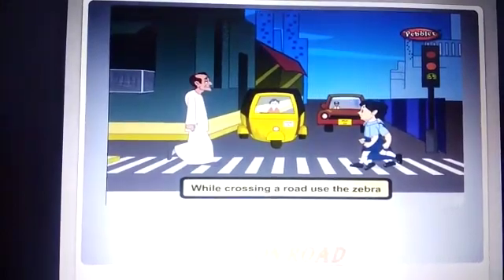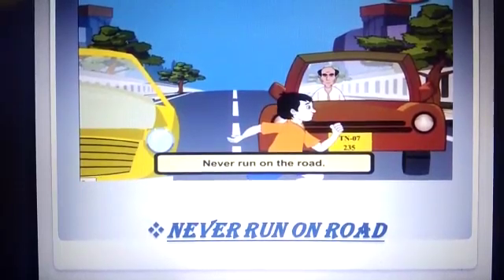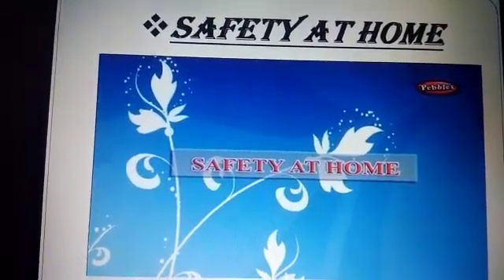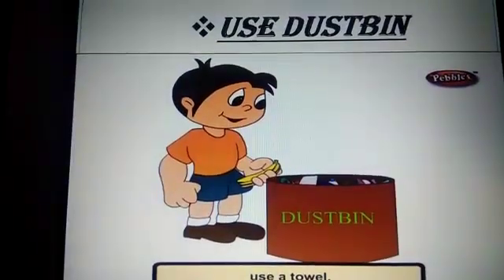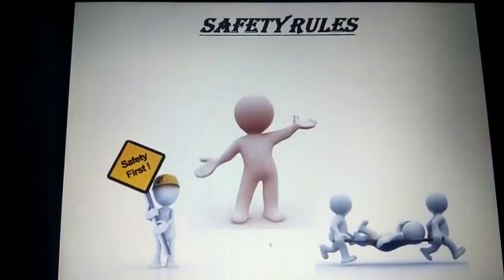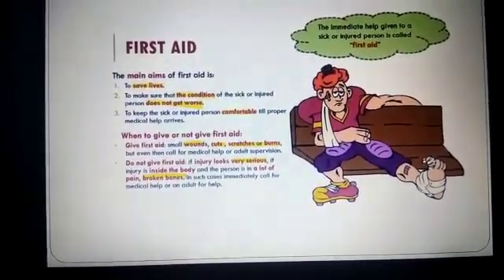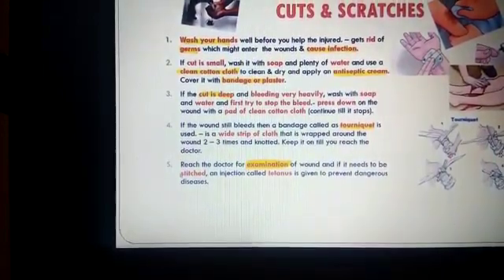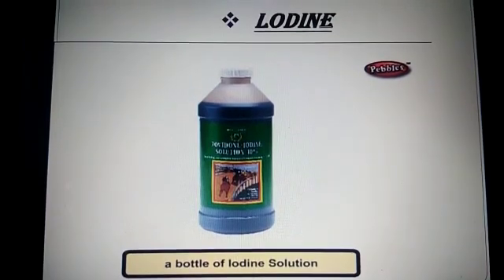Std 2 (Em)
Sub env